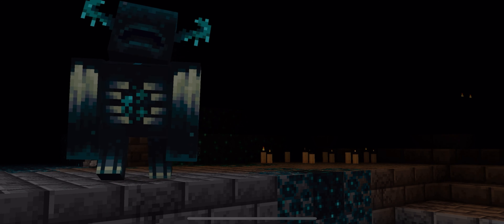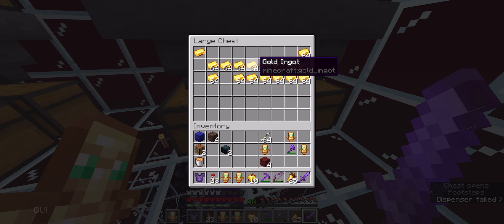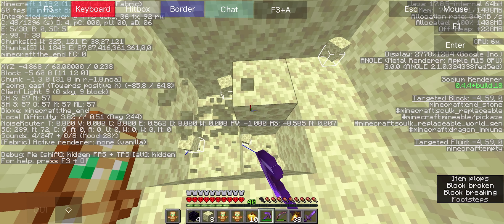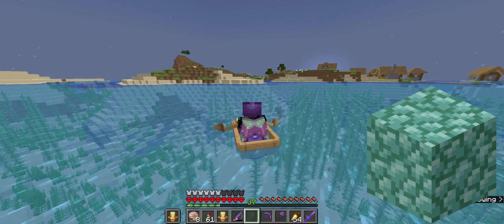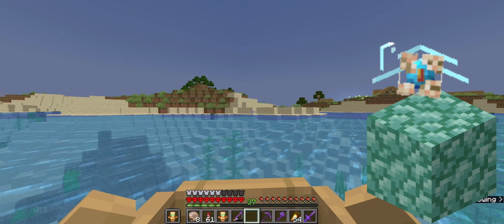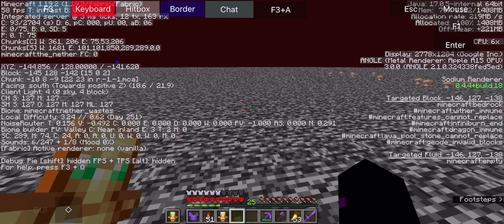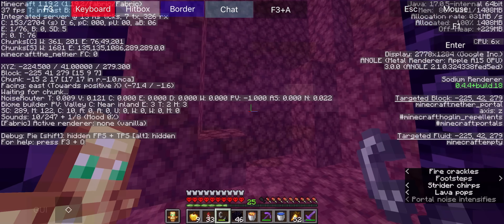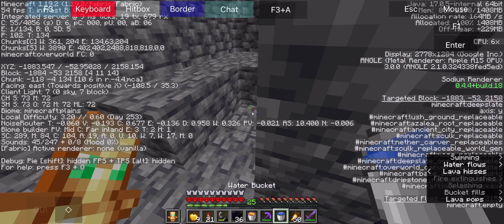Hardcore Minecraft S2 E16: How Did We Get Here Advancement Hunt! (Part 1)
My Maps:
Enderdragon Practice Map For Bedrock By EnderBrine99FOX: